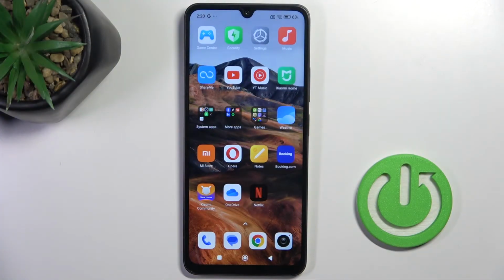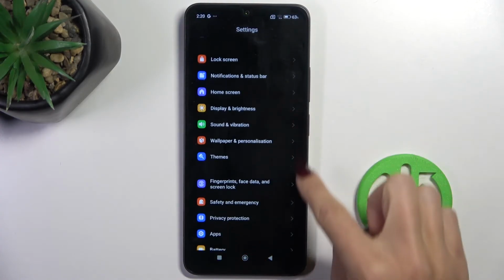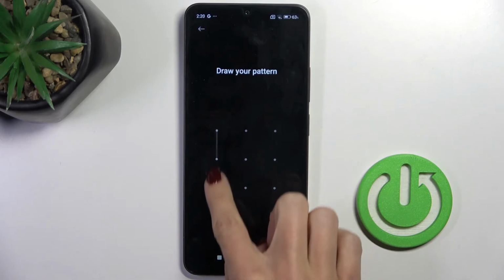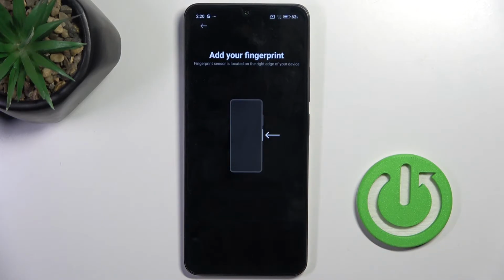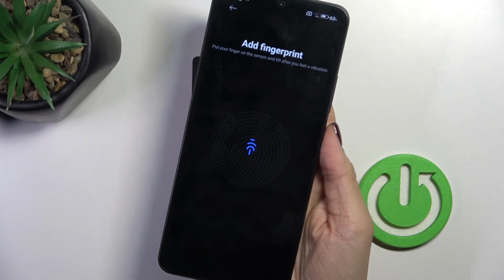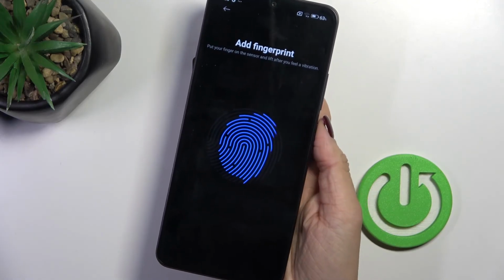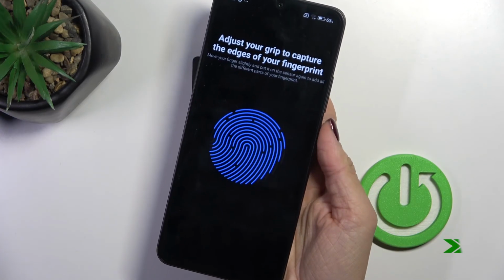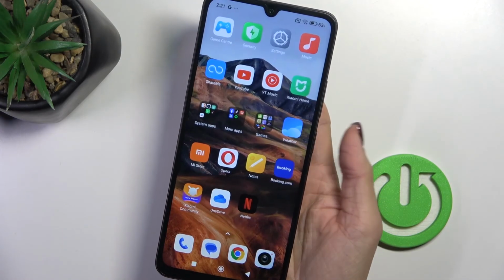How to Add Fingerprint on Redmi A3 Pro | Set Up Fingerprint Unlock on Redmi A3 Pro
In this tutorial, we’ll show you how to add a fingerprint on your Redmi A3 Pro. Setting up fingerprint unlock provides an extra layer of security and allows for quick access to your device. Follow our step-by-step guide to easily configure your fingerprint settings and enhance the security of your phone.

How to Add Fingerprint on Redmi A3 Pro?
How to Set Up Fingerprint Unlock on Redmi A3 Pro?
How to Configure Fingerprint Settings on Redmi A3 Pro?